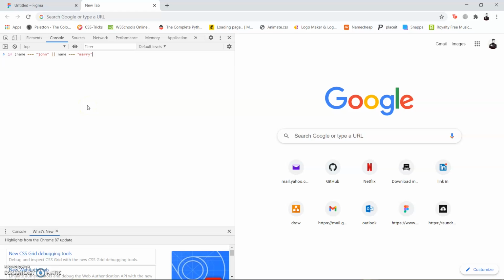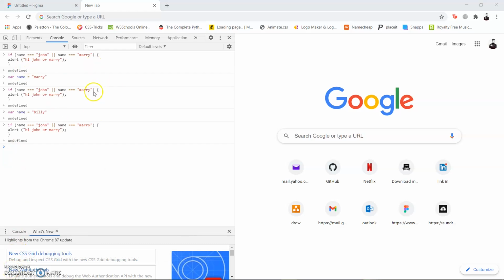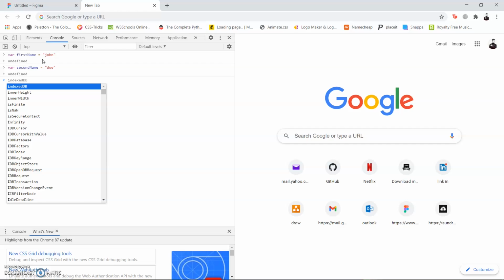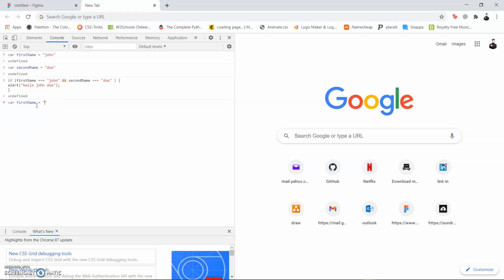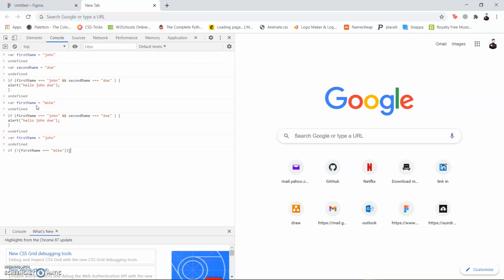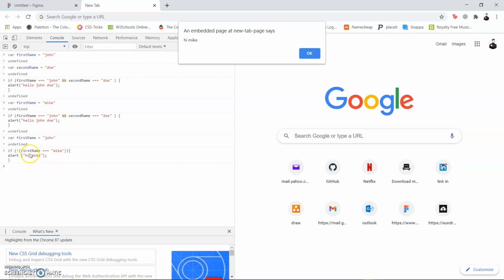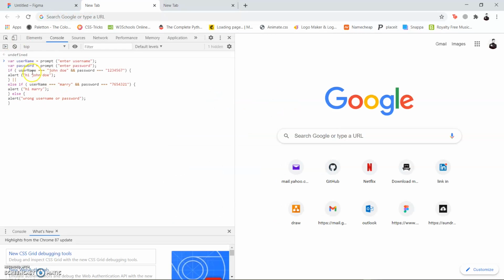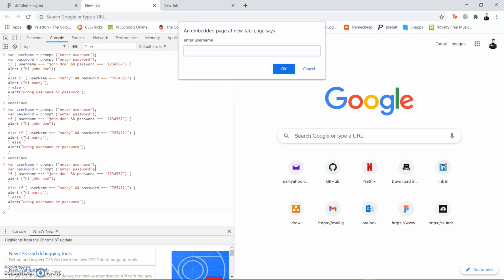javascript logical operators #7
We take a look at js logical operators and write codes by integrating them with js conditional statements and do an exercise.